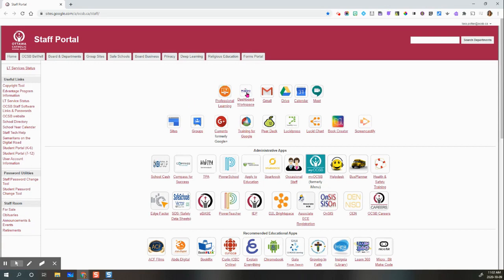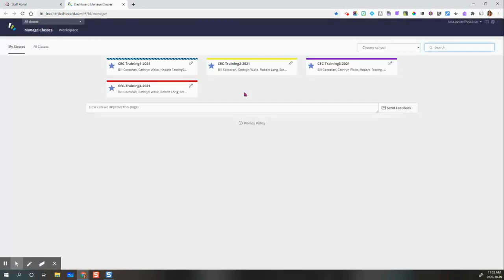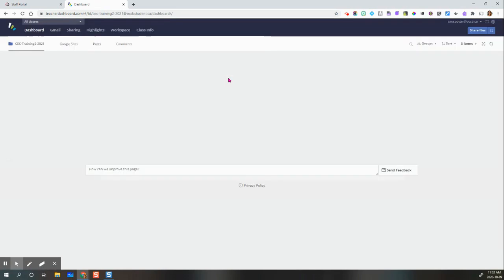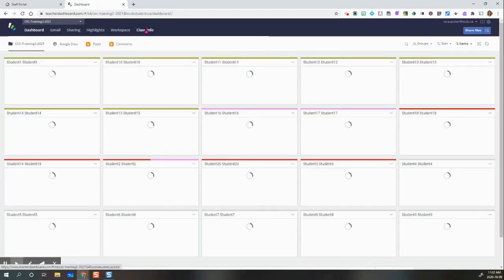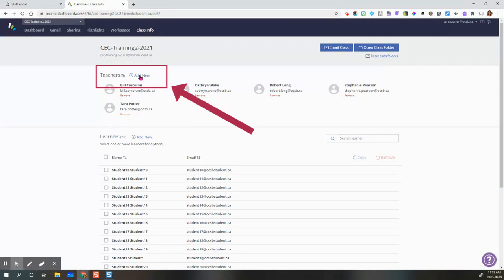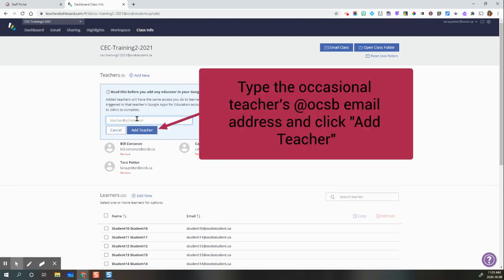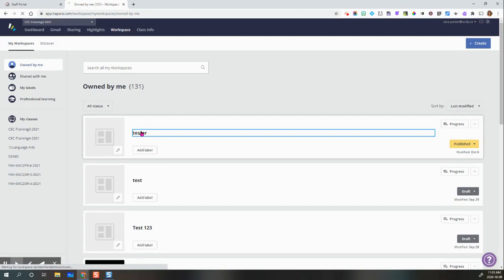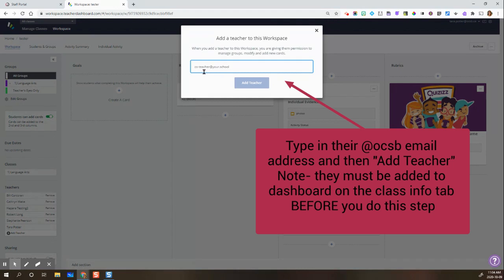ocsbHowTO Add an Occasional Teacher to a Workspace